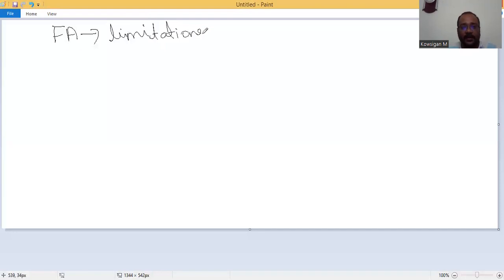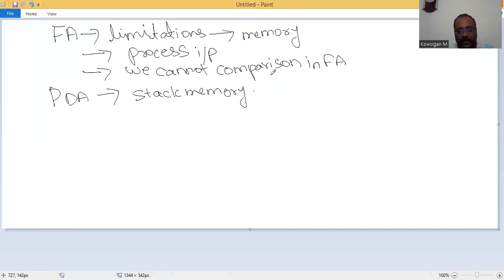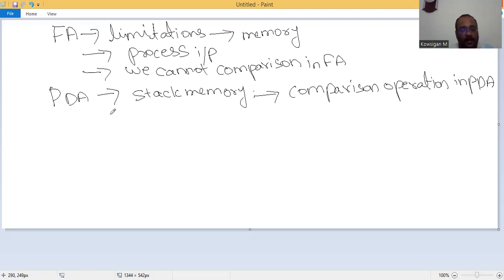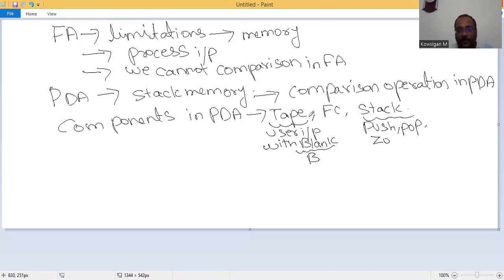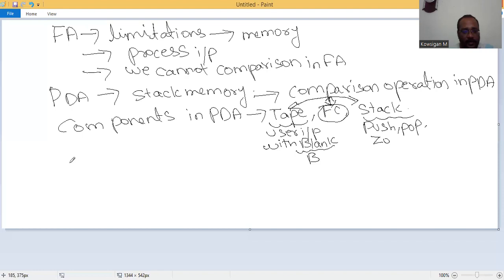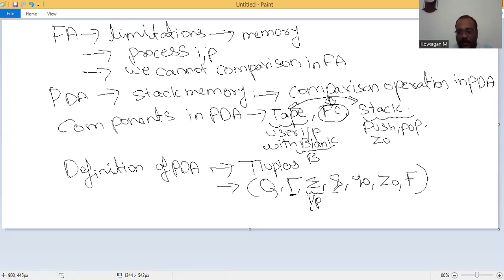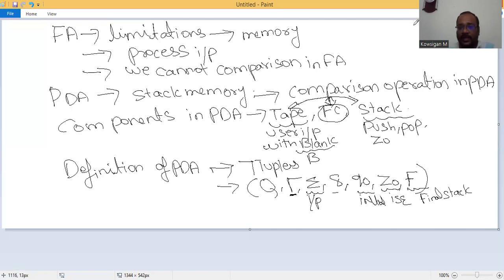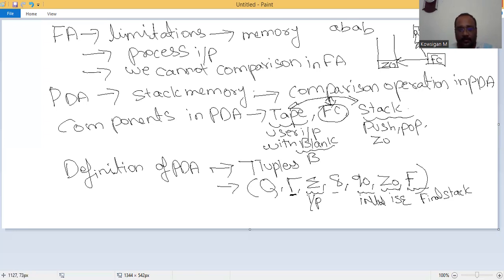Push down automata introduction Part 1